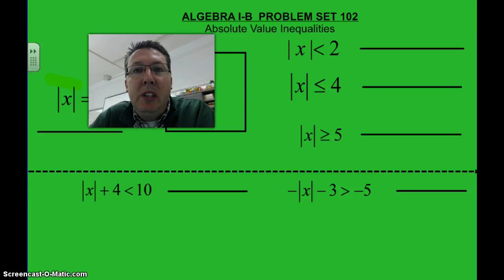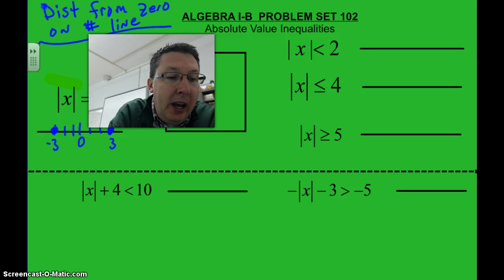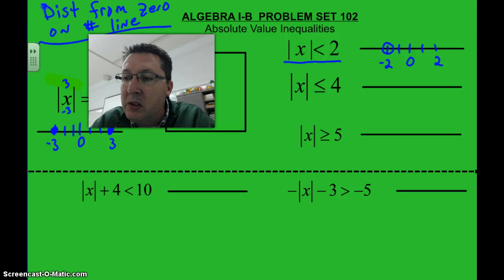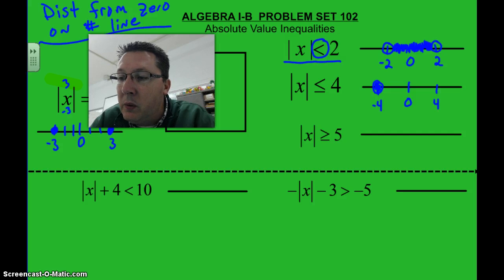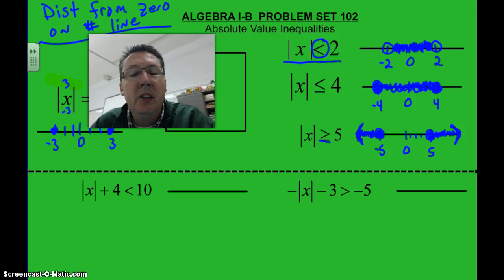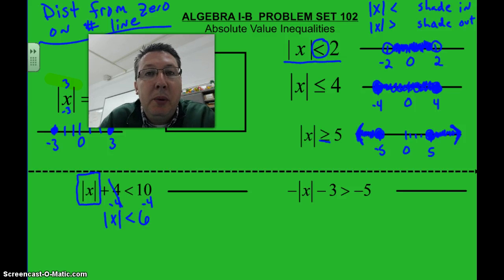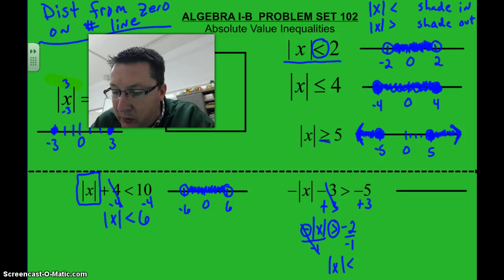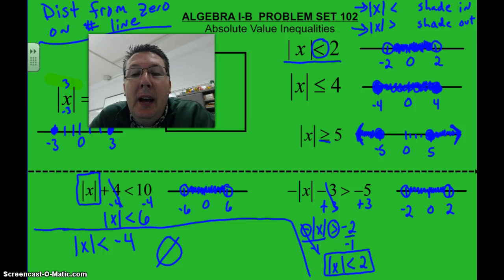A1B-102 Absolute Value Inequalities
Algebra I-B Problem Set 102-Absolute Value Inequalities